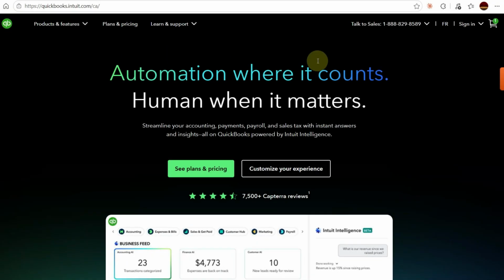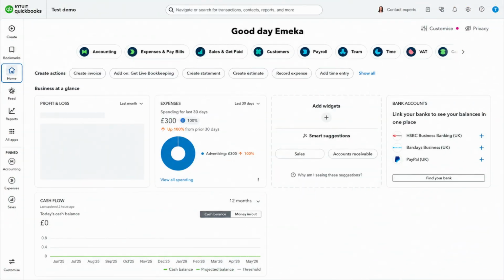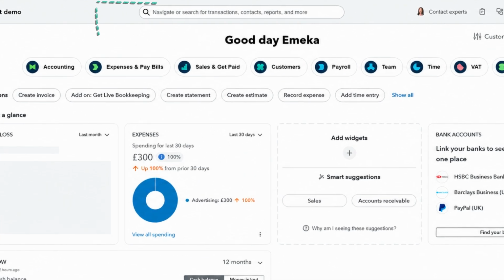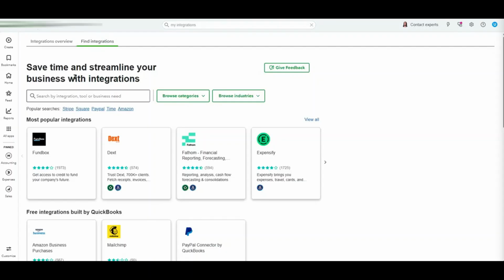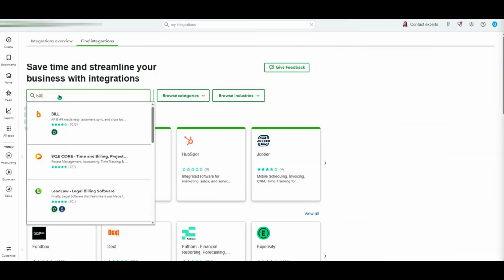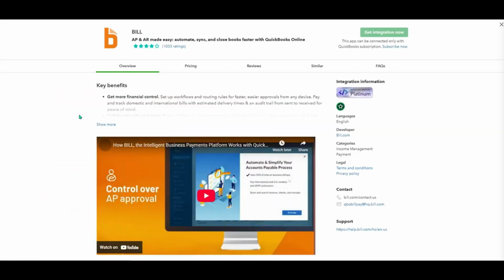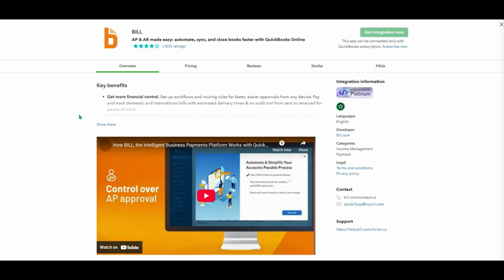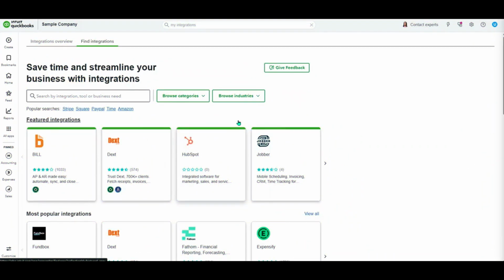How to Sync Bill com with QuickBooks Online 2026 (Step by Step Beginner Tutorial)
Learn how to sync Bill.com with QuickBooks Online step-by-step in this beginner-friendly 2026 tutorial. In this video, I’ll show you how to connect Bill.com to QuickBooks Online, sync vendors, bills, payments, and chart of accounts, automate accounts payable workflows, and keep your accounting records up to date.

Perfect for small business owners, accountants, bookkeepers, finance teams, and QuickBooks beginners.

On this channel, we cover:

CRM systems
Marketing automation
Sales funnels
Lead generation
Email automation
Workflow automation
No-code tools